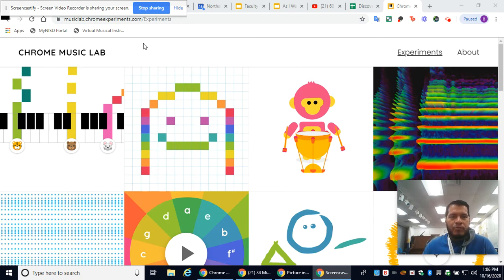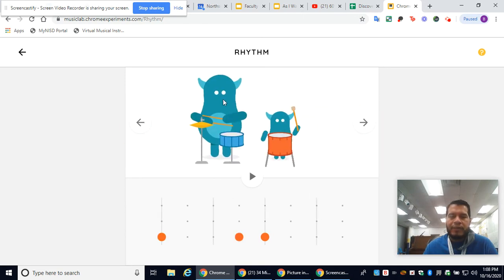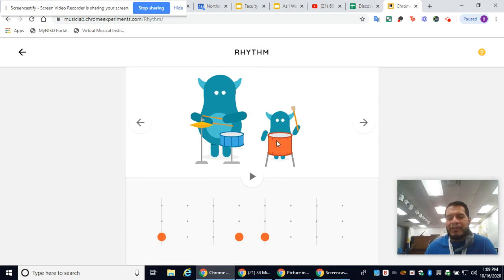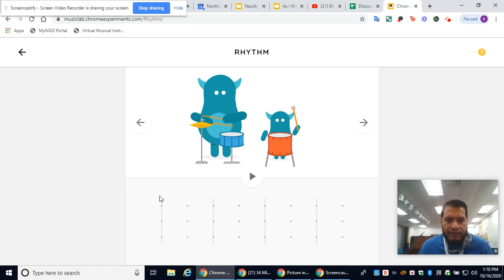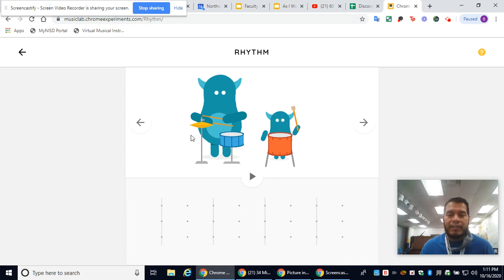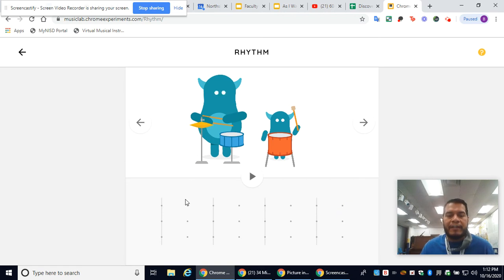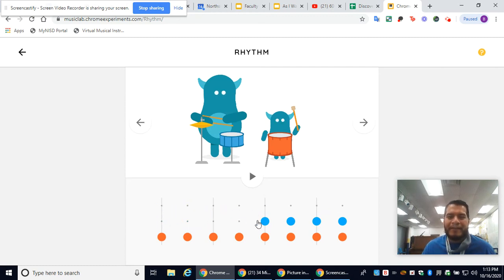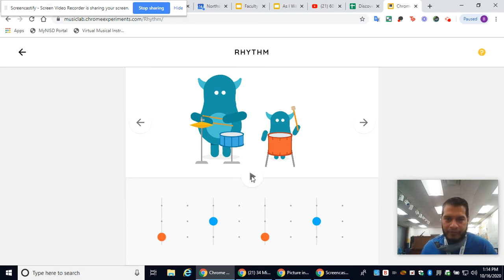Chrome Music Lab (Rhythm/Backbeat)